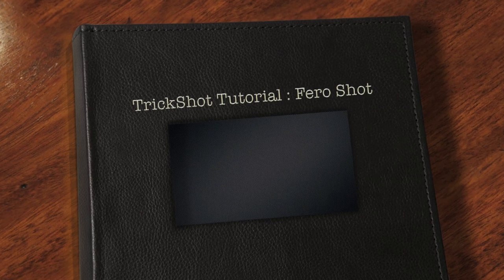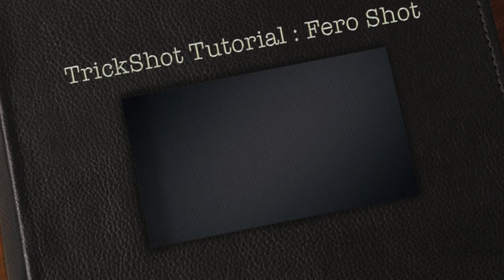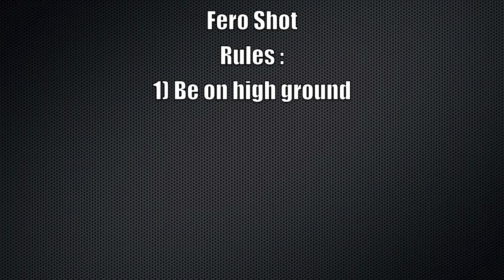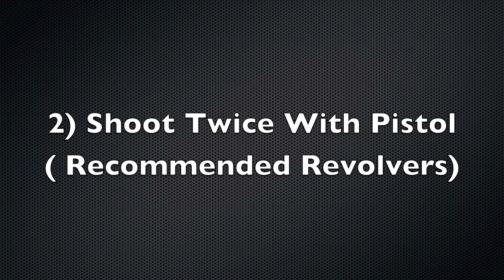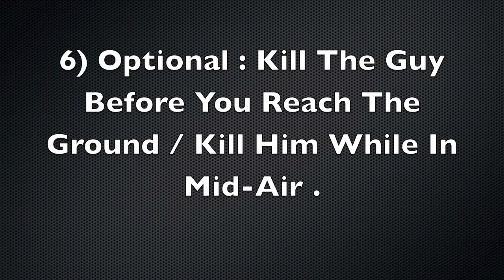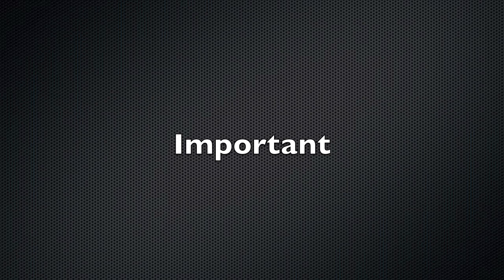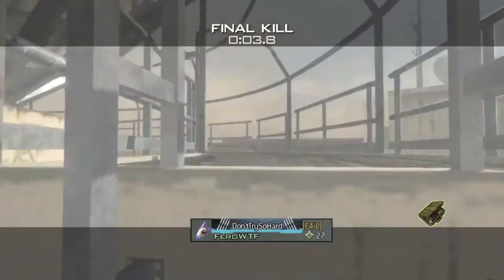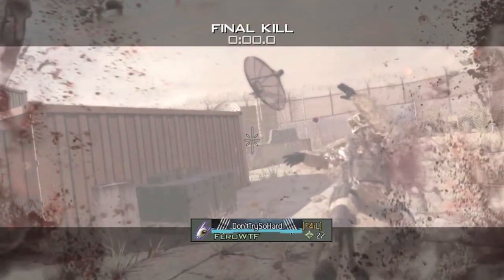TrickShot Tutorial : Fero Shot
This trickshot is called Fero Shot. It's an original shot created by me. :)

-This is a SUPER EASY trickshot :) . hope u guys like it . i'll post more of this Fero Shots in real public matches soon .

-perks : either steady aim pro or dead silence pro
* preferred dead silence pro , so no falling damage :)